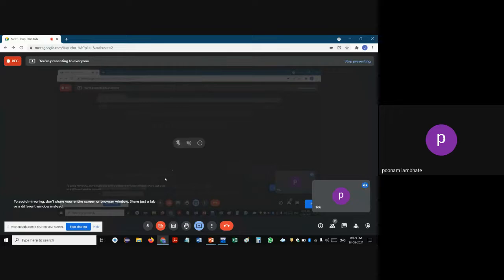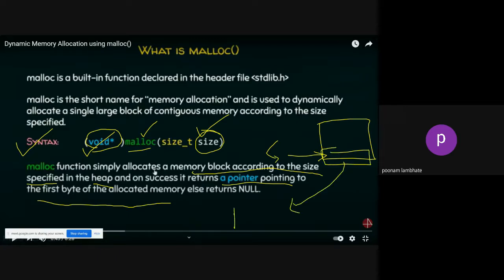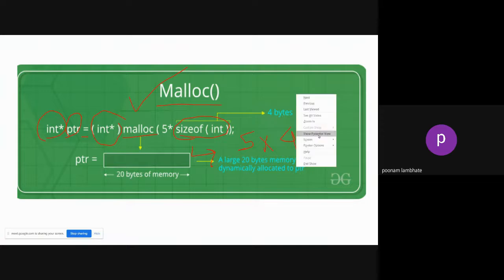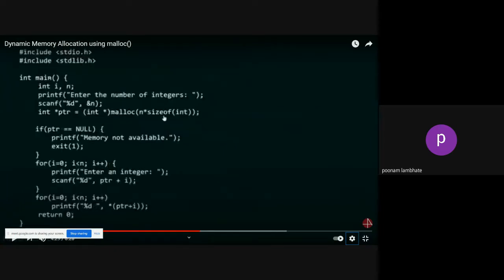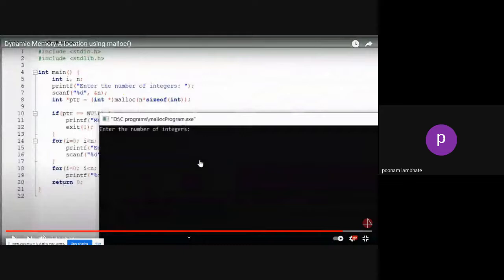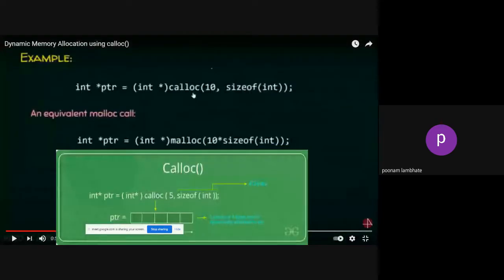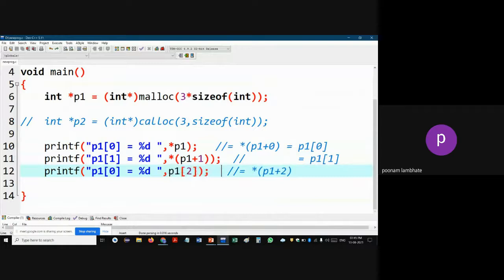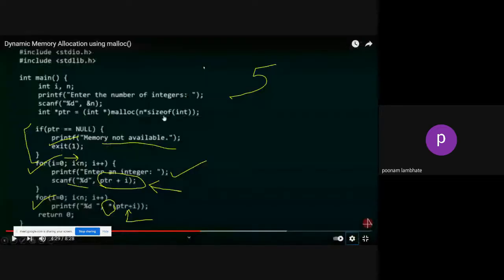Day 40 malloc and calloc functions for Dynamic memory management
Introduction and usage of functions like malloc and calloc in C languge used for dynamic memory allocation.